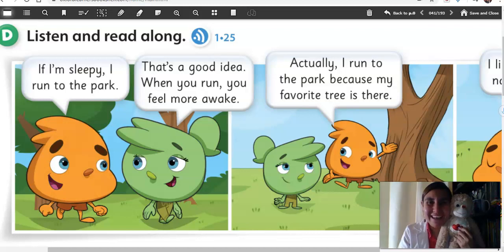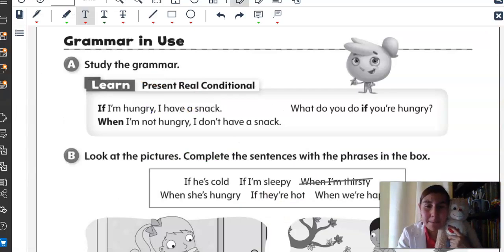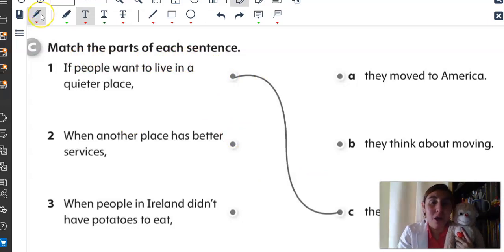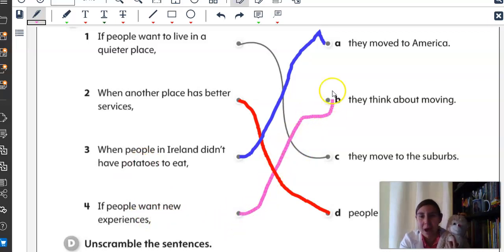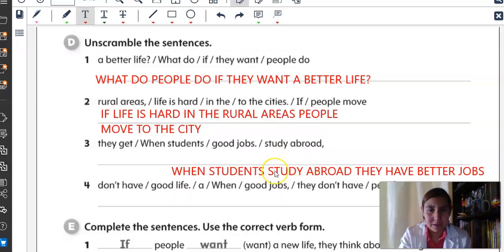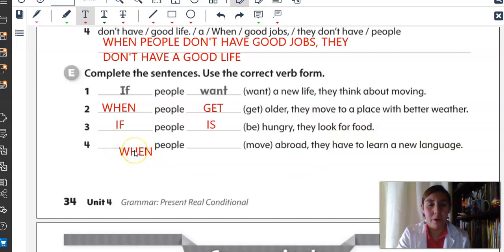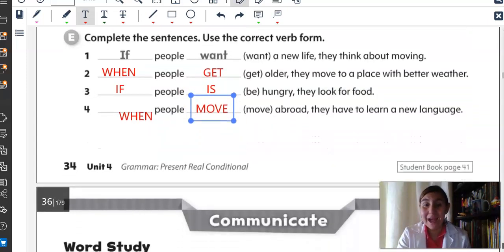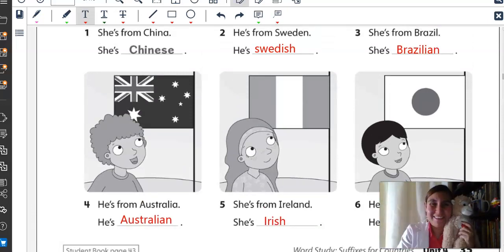3°GRADEweek 3 book pages 33, 34, 35